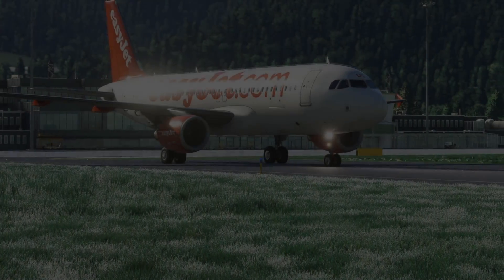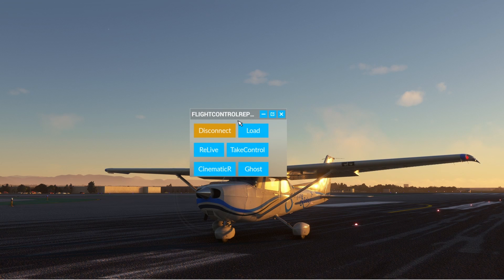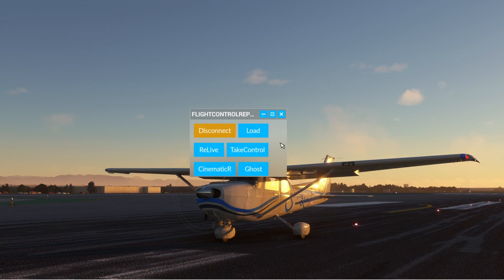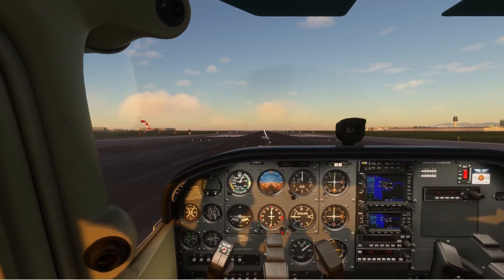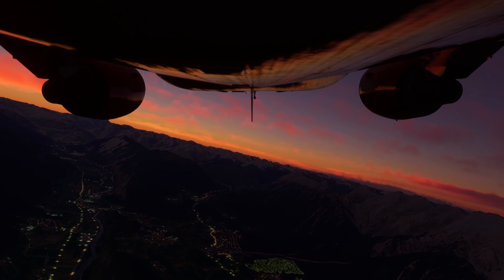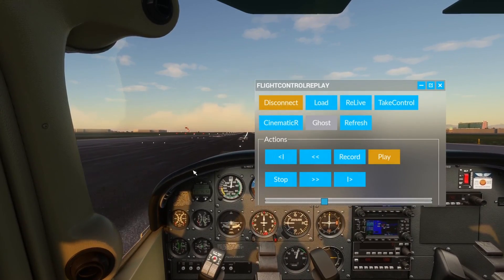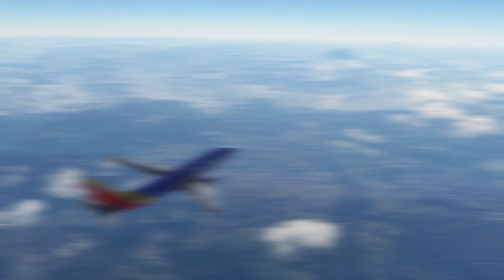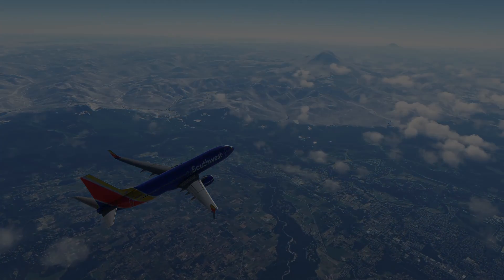SMOOTHEST Replay Tool For MSFS! | Best way to RECORD Your FLIGHTS!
Replay tools in MSFS allow you to playback your favourite sim moments, with such a wide array of options to do this, it can get confusing. Luckily, in today's video I showcase FlightControlReplay V5, the good, the bad and the ugly. Please let me know your thoughts on this updated replay tool!

✈ Motherboard:  MSI B450M PRO-M2 MAX